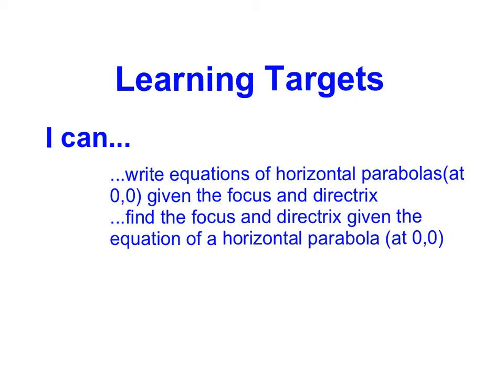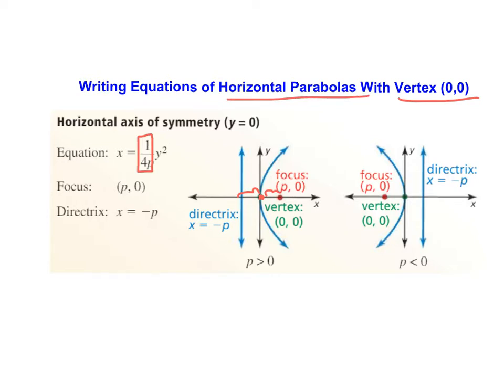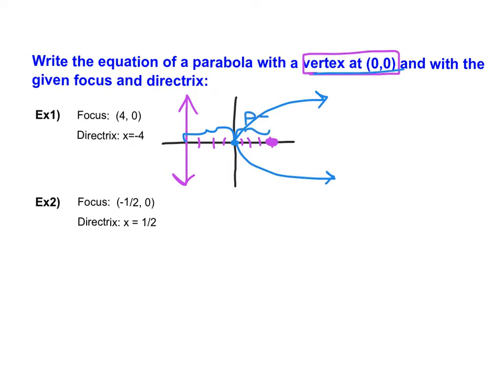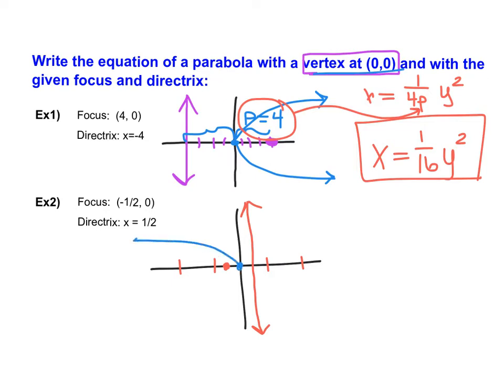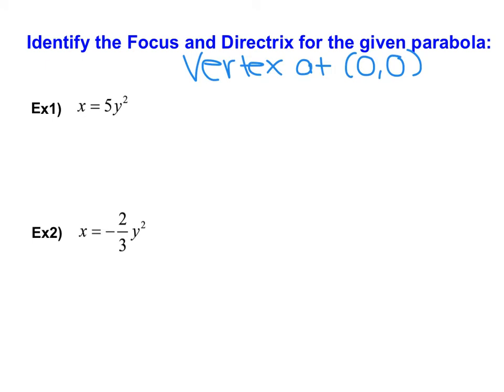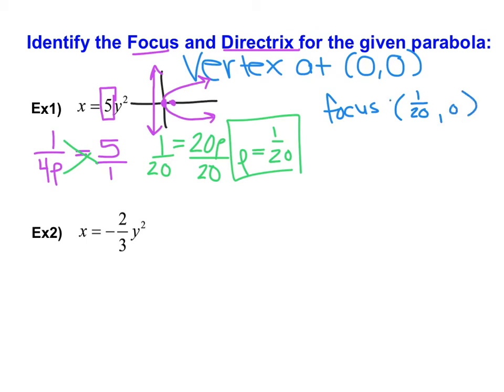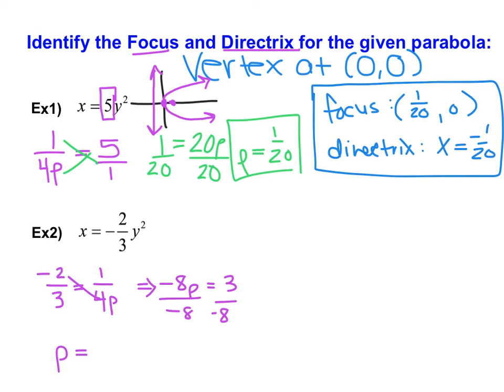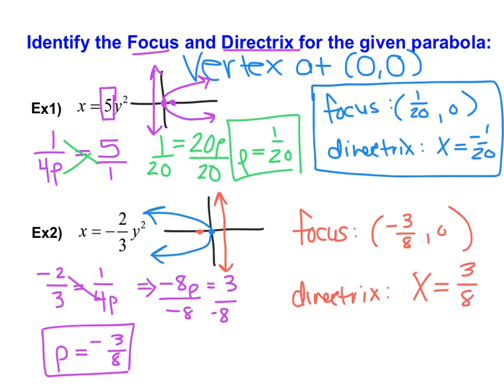Alg2 Ch2V18-Explain relationship between equation, focus, & directrix of horizontal parabola at(0,0)